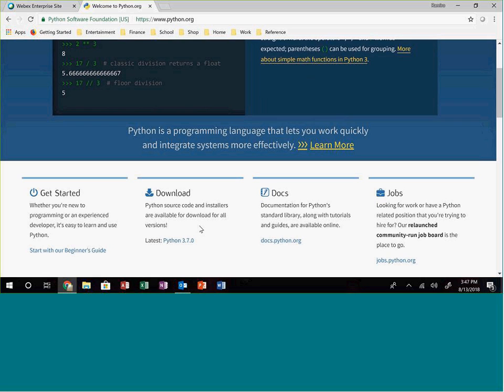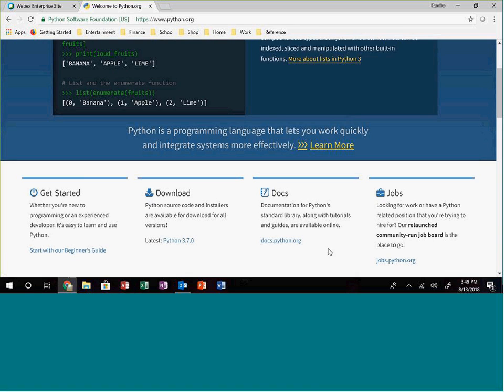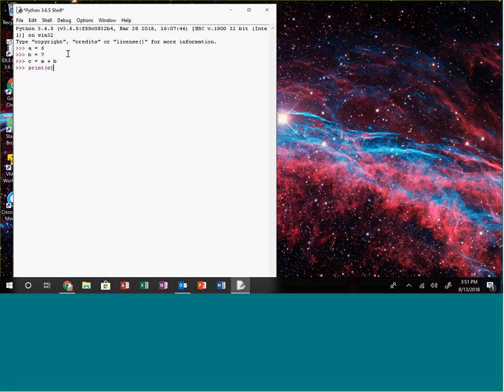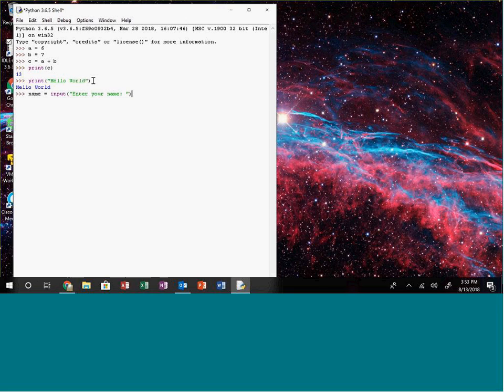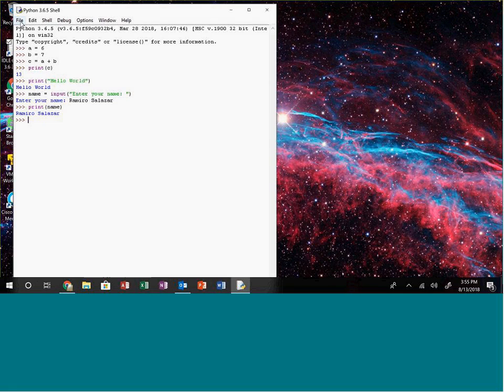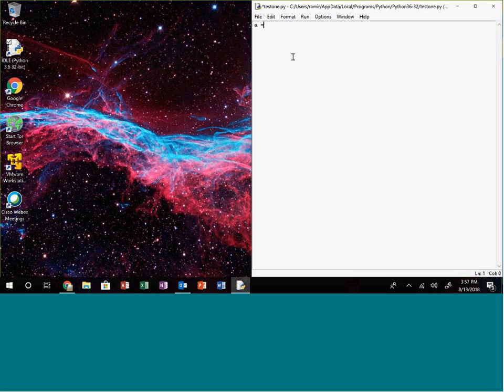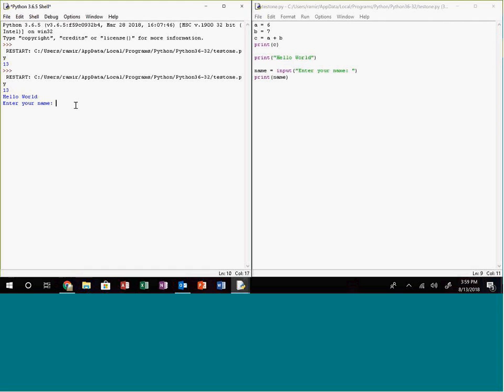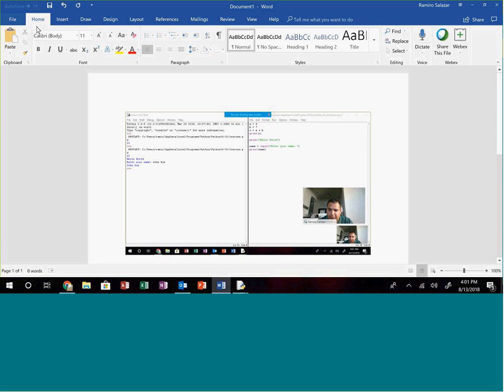CIST1310 Lecture 1 How to Use Python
Hallmark University - CIST1310 (Intro to Python)